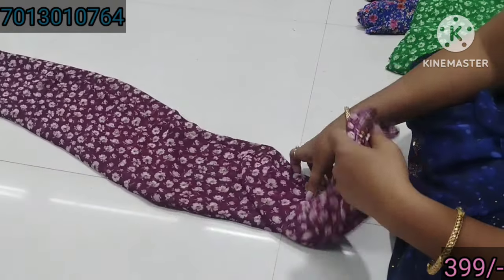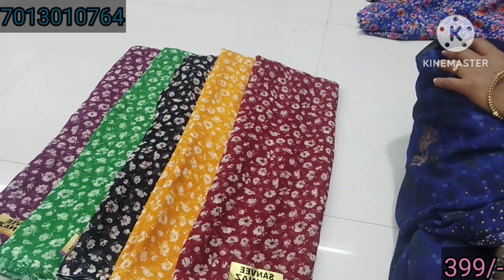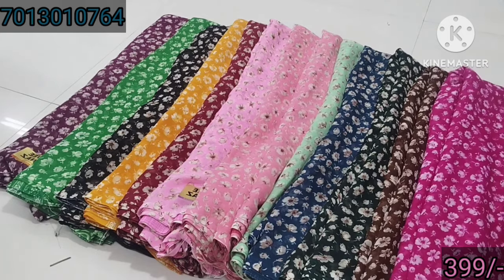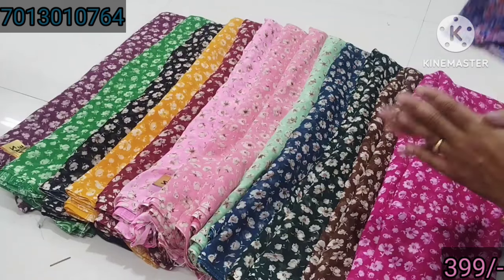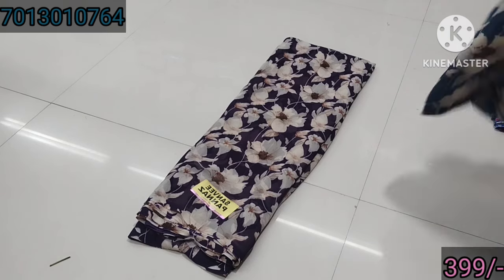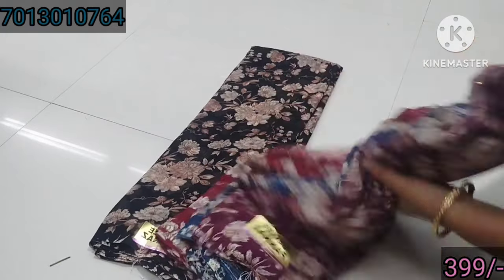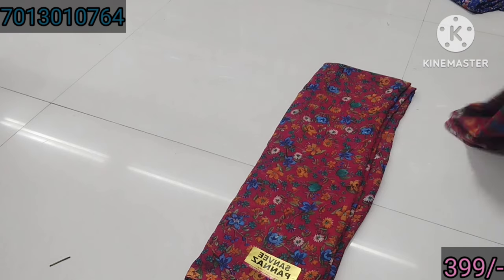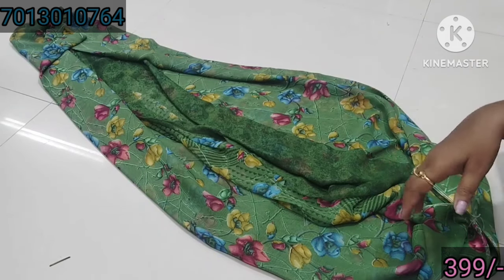SANVI Branded company cut sarees price only 399/-